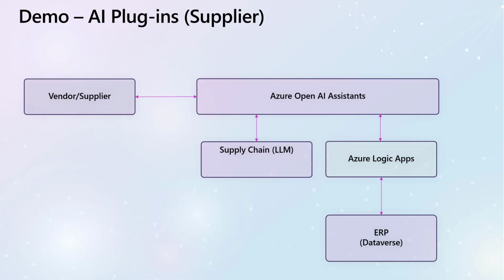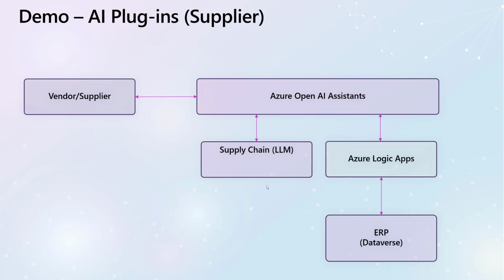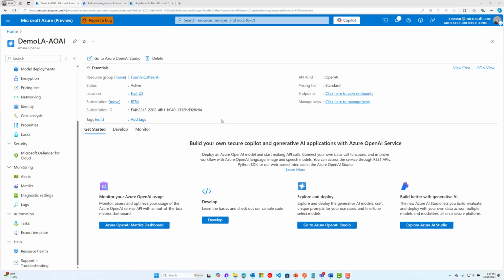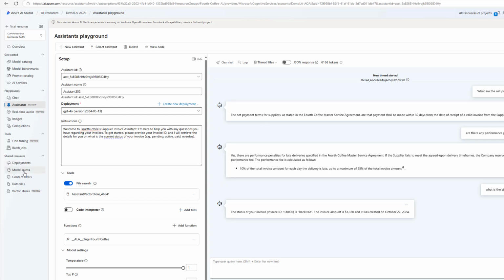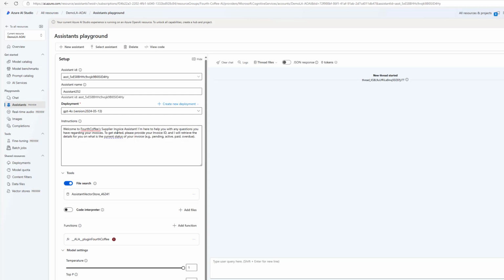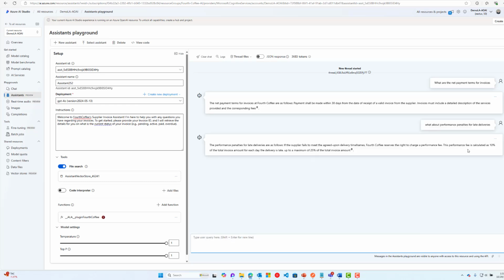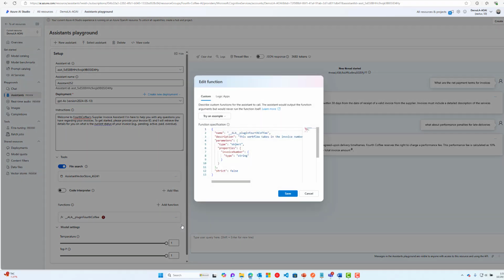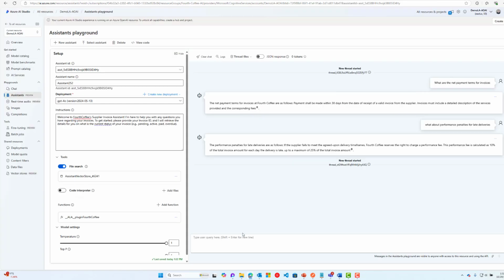Azure Logic Apps AI Demos #2 - Logic Apps as a Plugin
In this video we are going to discuss how Logic Apps can compliment Azure Open AI Assistants by providing plug-in functionality that allows us to connect to real-time data sources like Microsoft Dataverse